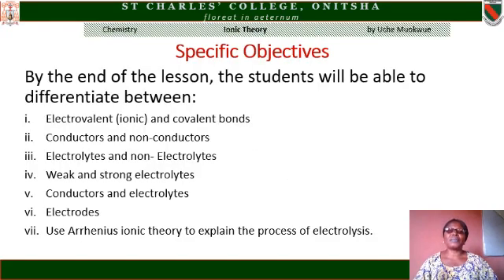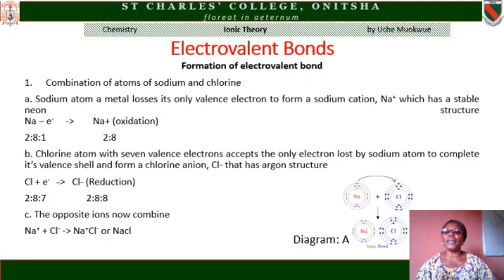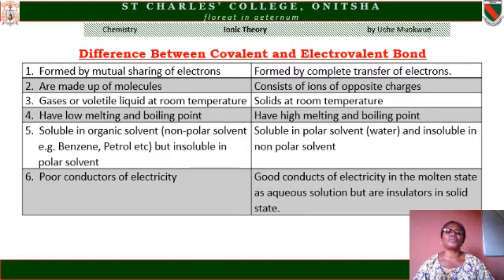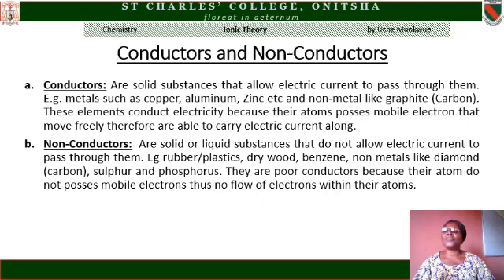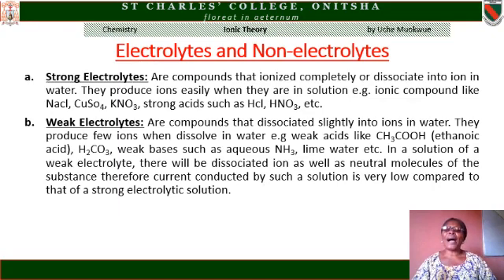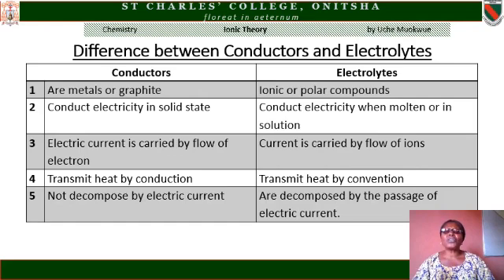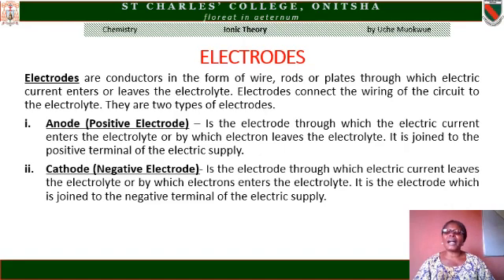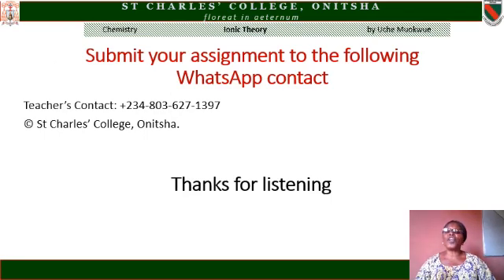Ionic Theory by U Muokwue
Ionic Theory - Chemistry lesson for senior secondary students by Uchenna Muokwue, Chemistry teacher at St Charles College, Onitsha, Nigeria.